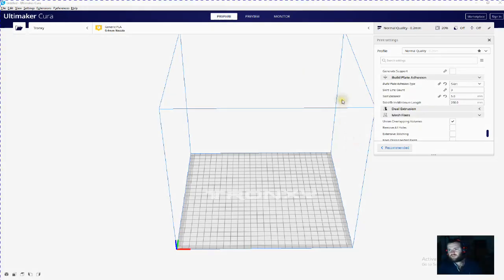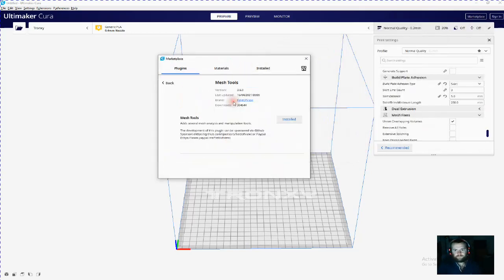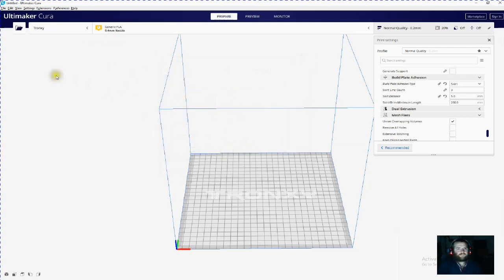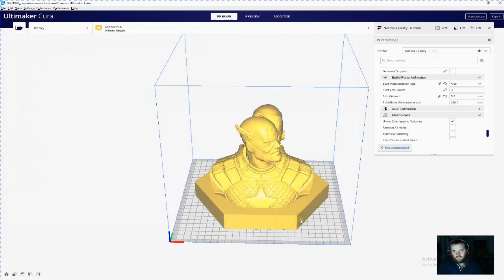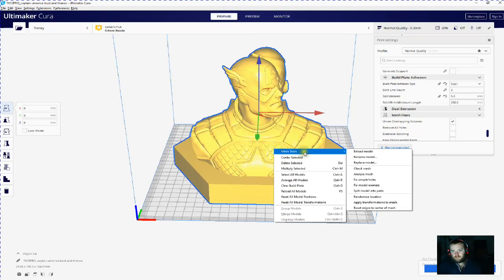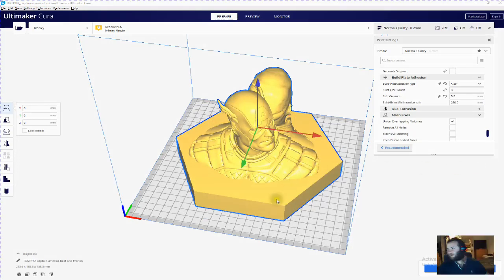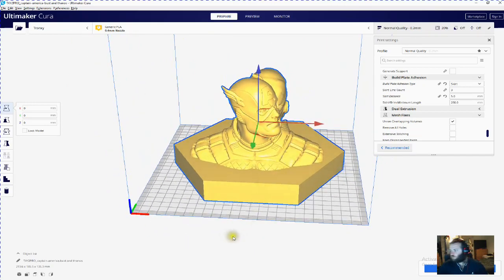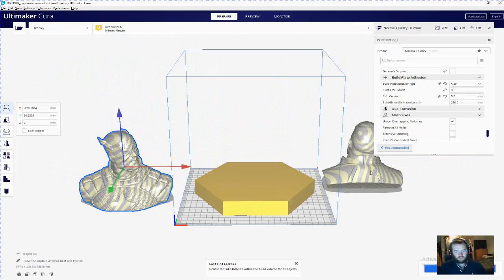Using Cura's mesh tool SPLIT MODEL EASY!!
In this video I will show you from the beginning how to split a model using cura's mesh tool, so no need to mess in meshmixer if it already has multiple sub mesh's on the model.